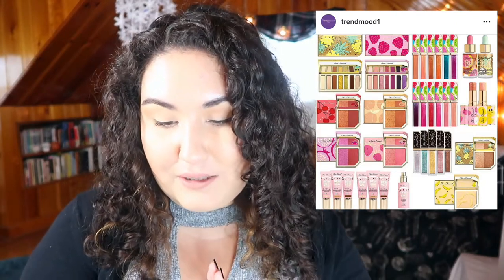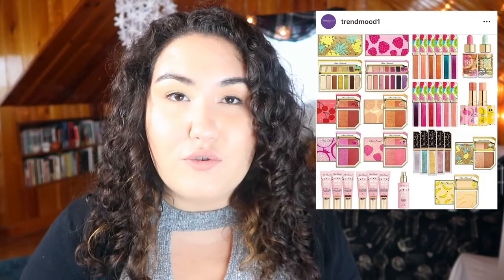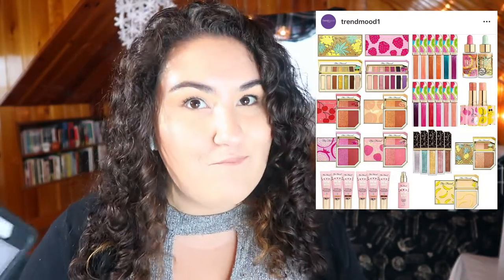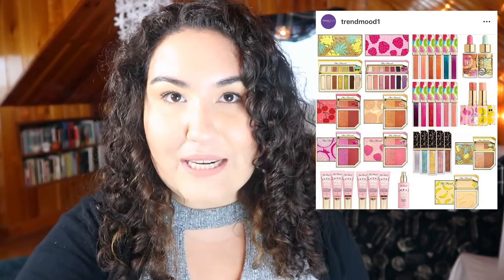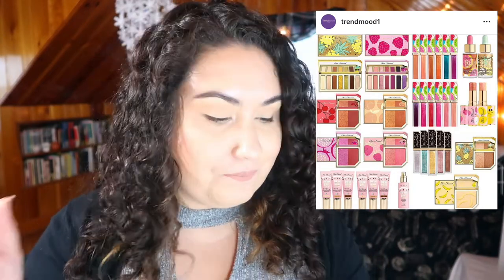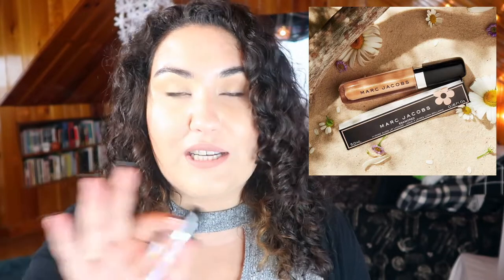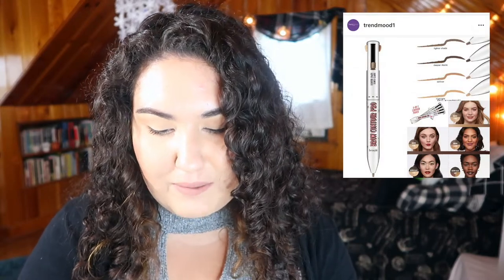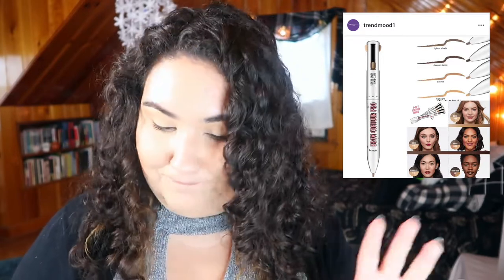Weekly Wishlist or Washout || August 8th 2018 || Natasha Denona, Marc Jacobs, Too Faced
I'M SO EXCITED FOR THE TUTTI FRUITY COLLECTION YOU GUYS 🍎🍍🍐🍊🍋🍌🍓🍒

Undertone: Warm/Yellow
Skin Tone: Light/Light Medium
Skin Type: Combination/Dry

▼ SOCIAL MEDIA ▼
❋Pintrest: @Monicaadrianna